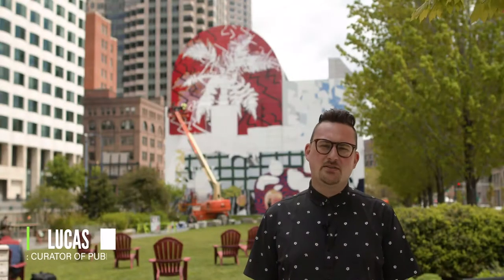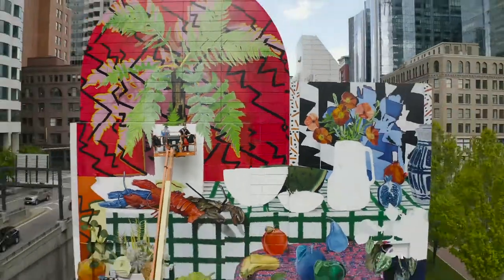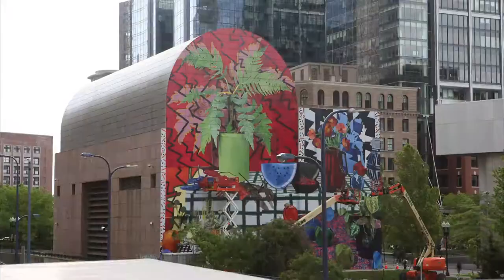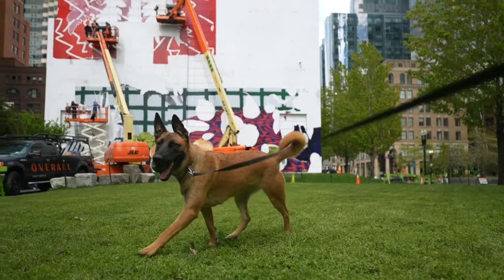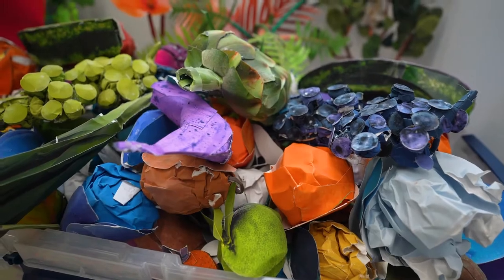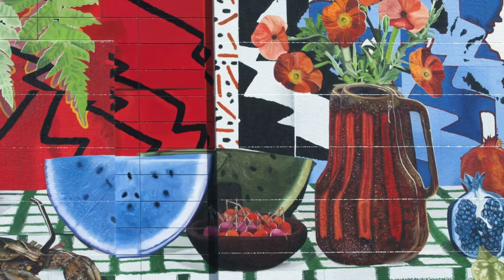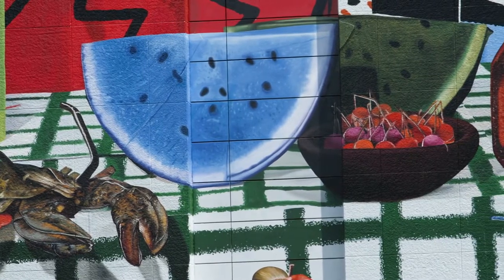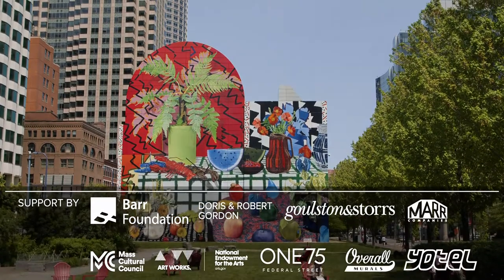Rose Kennedy Greenway Mural of Daniel Gordon “Summer Still Life with Lobster and Fern”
Over the summer we found ourselves back at the historic park, of the Rose F. Kennedy Greenway Conservancy in downtown Boston where we hand painted a 70’ x 76’ foot mural designed by New York-based artist Daniel Gordon called “Summer Still Life with Lobster and Fern”.

The mural will be up for a full year so you'll have every opportunity to make a visit the next time you find yourself in Boston.